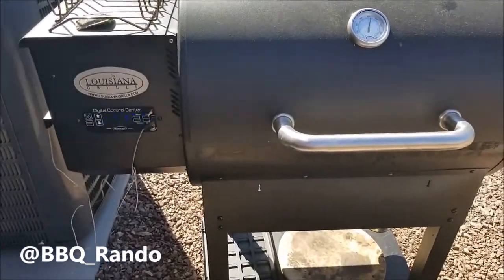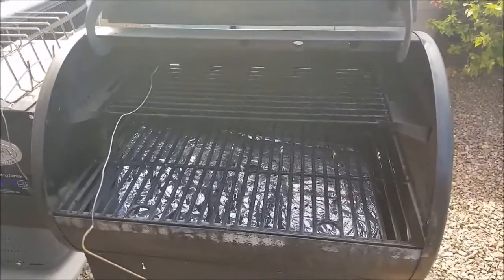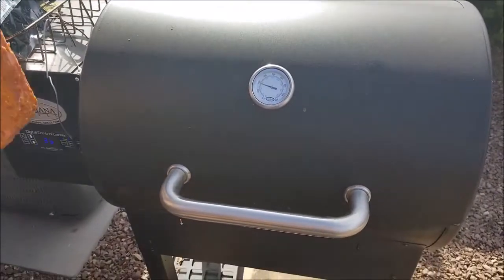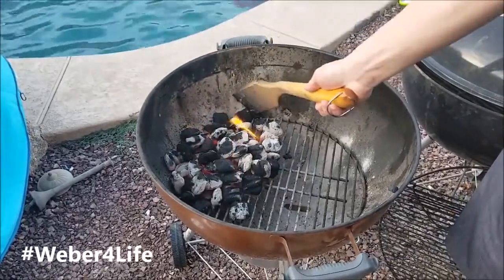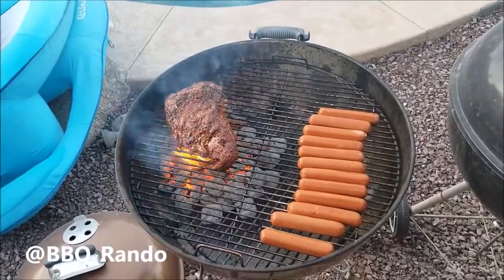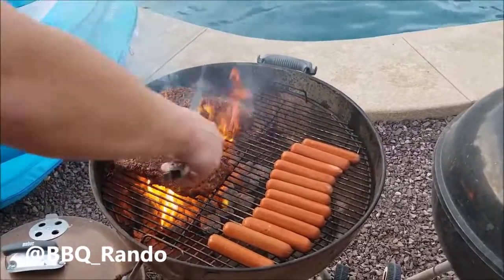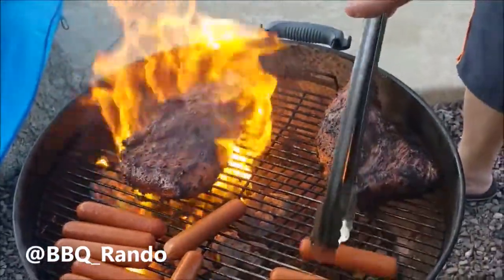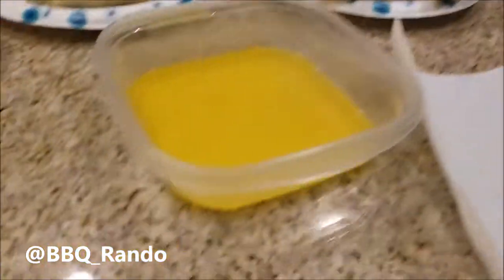Reverse Seared Tri Tip - BBQ Rando Stlye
BBQ Rando's family love all meats smoked and grilled and today we are doing a Reverse Seared Tri Tip ala BBQ Rando style ay my daughter's ranch here in Pyro City Arizona. We are using two different products to complete this meal...stick around the ranch, take a dip in the pool and grab a root beer and see how it turns out.

Live to Win!